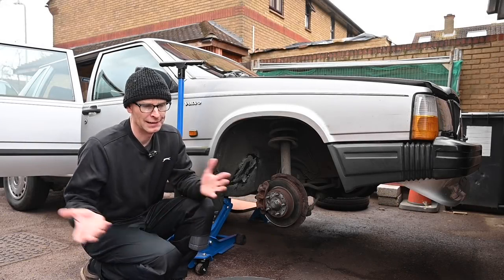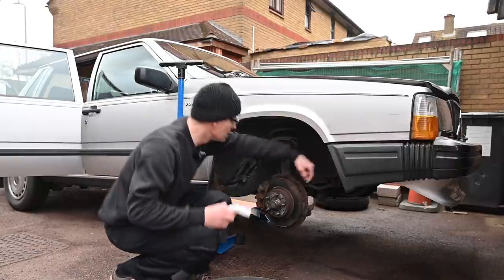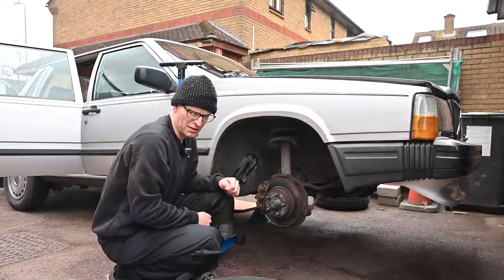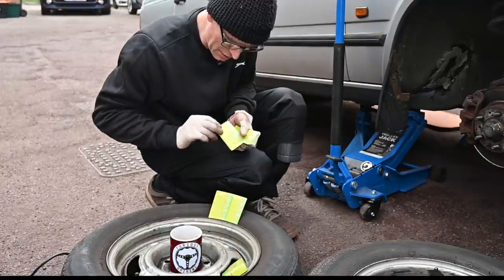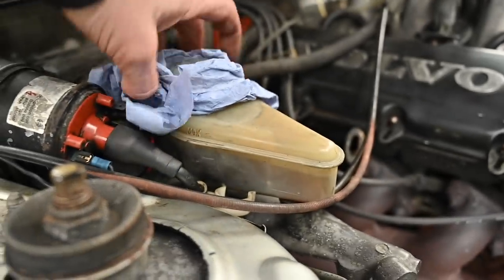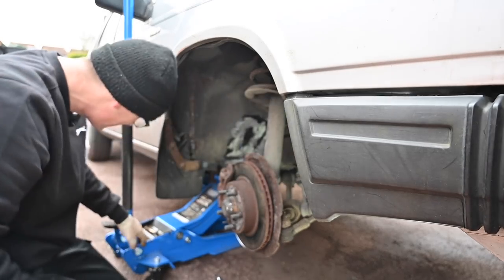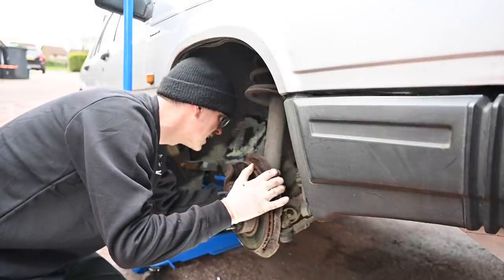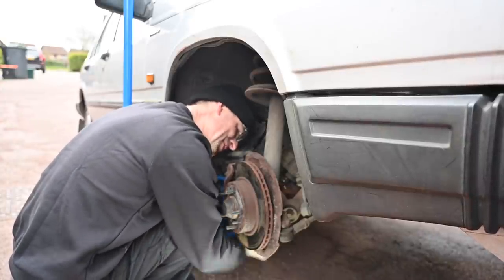Volvo part 5 - 740 gets front brakes and tyres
Finally a non welding video on the Volvo 740! The ditch finder tyres were scary and the brakes dubious so this time we tackle those.

Draper Induction heat tool
Draper 3 tonne low entry jack
Draper 3 tonne axle stands